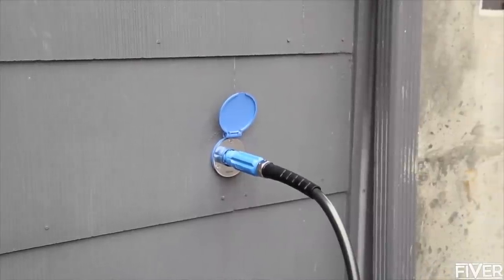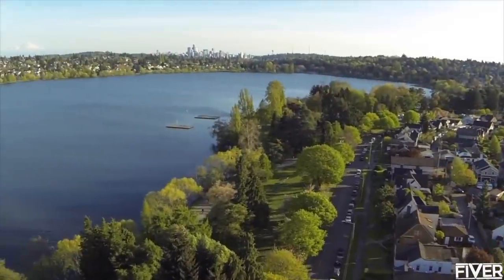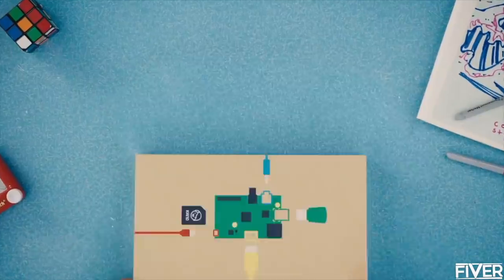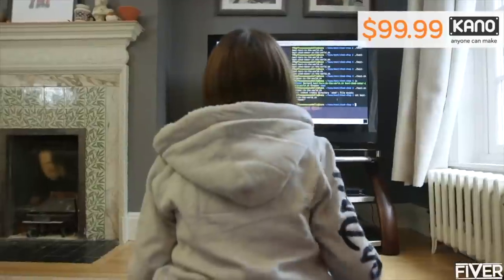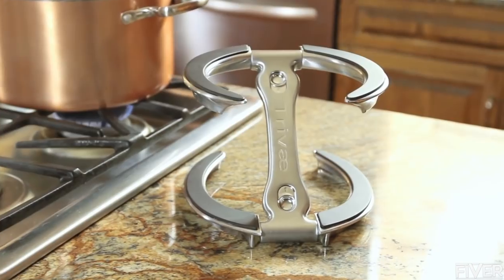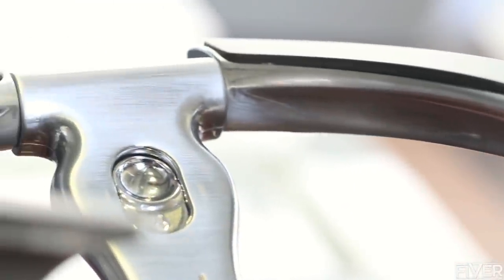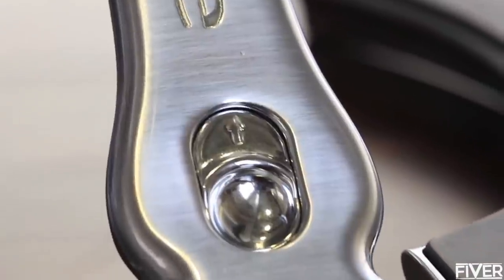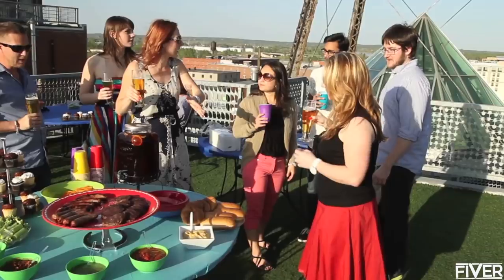5 Cool Gadgets You Can Buy On Amazon #18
Individual Links To Featured Products Below [Show More]
House Hydrant
BACtrack Mobile

Hello and welcome to 'Fiver'. Today we count "5 Cool Gadgets You Can Buy On Amazon". Which one was your favourite?